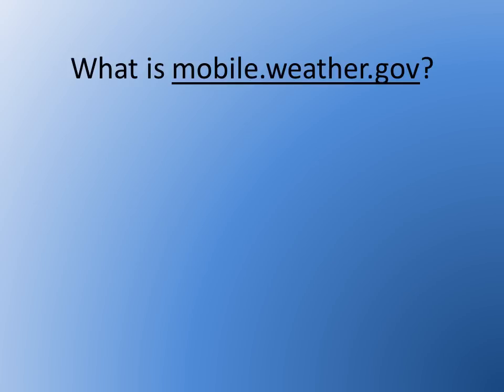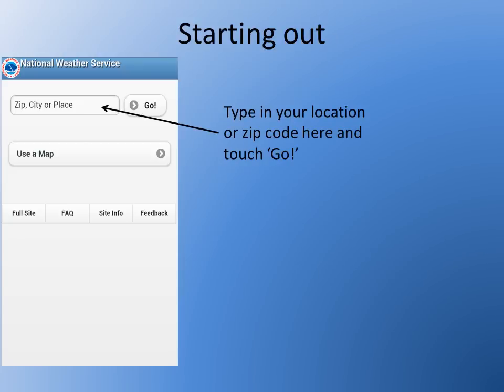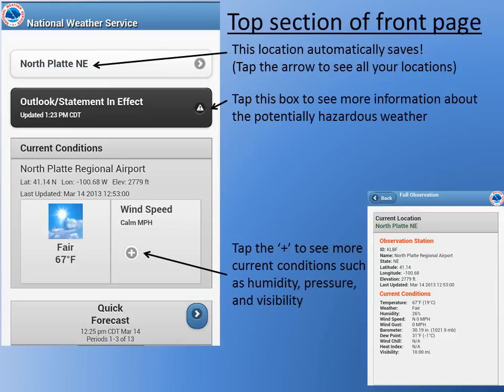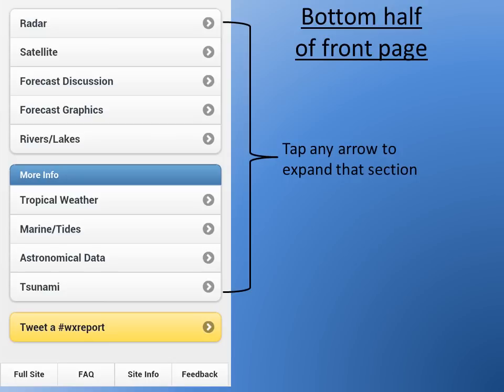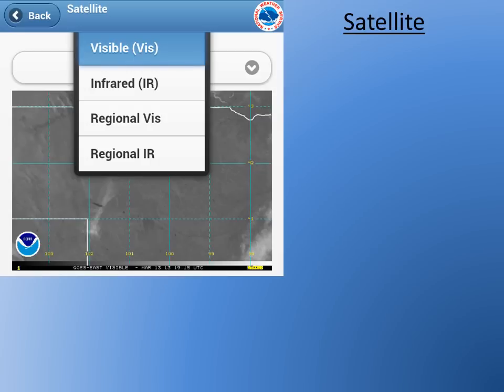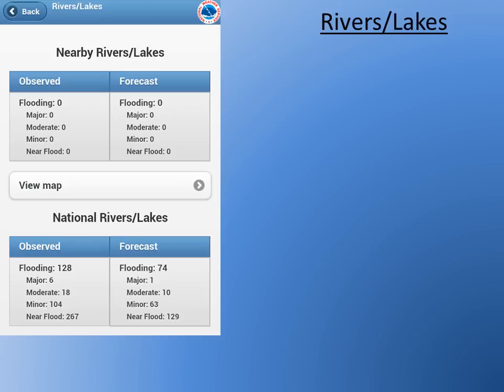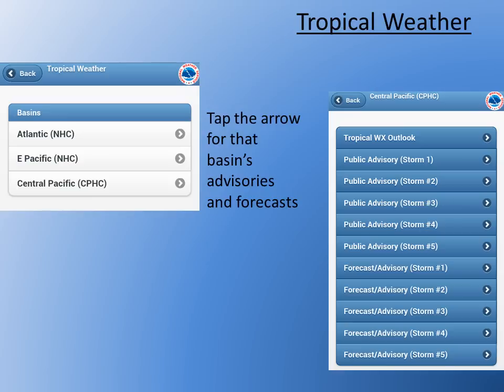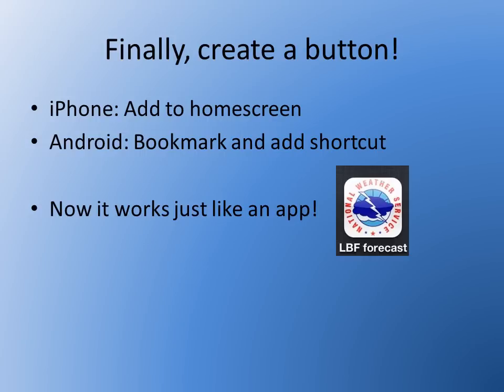NWS Mobile Website Demo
This video is a 5.5 minute video describing how to use the National Weather Service's mobile website.
North Platte, NE